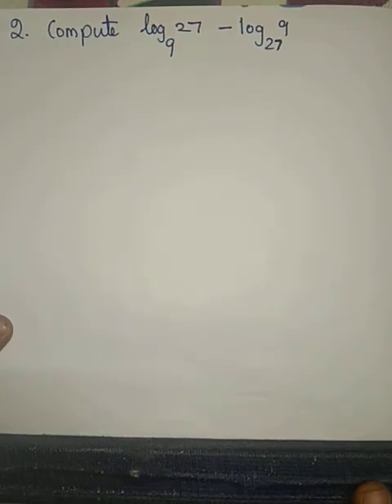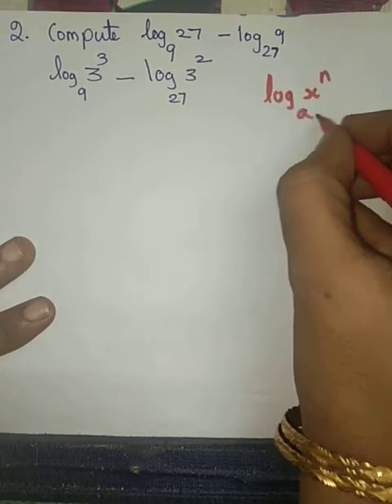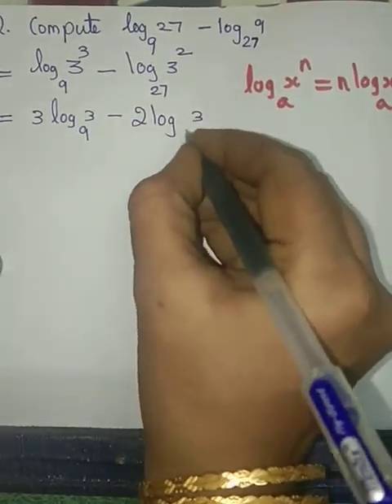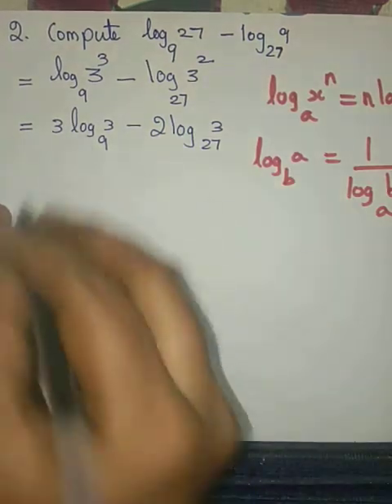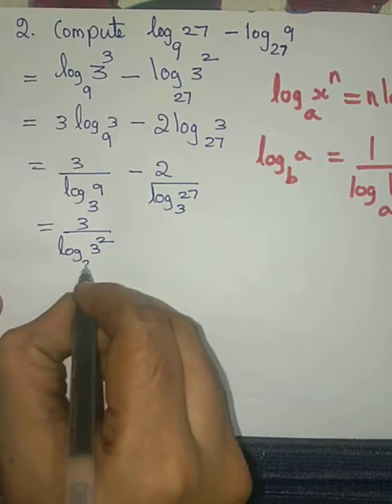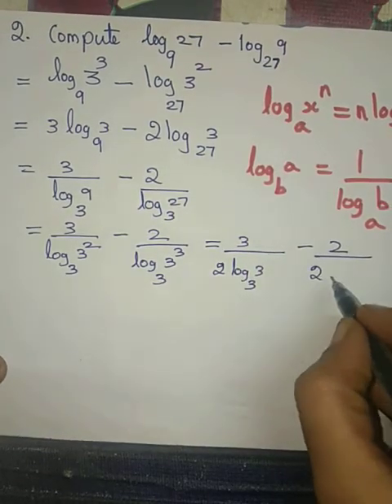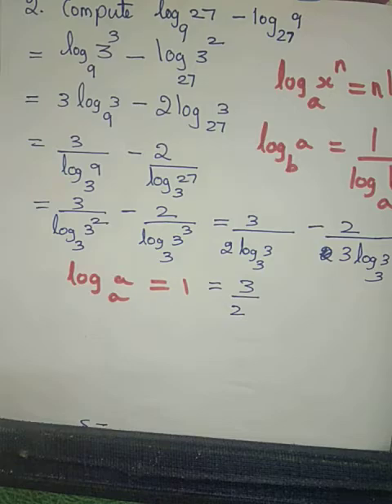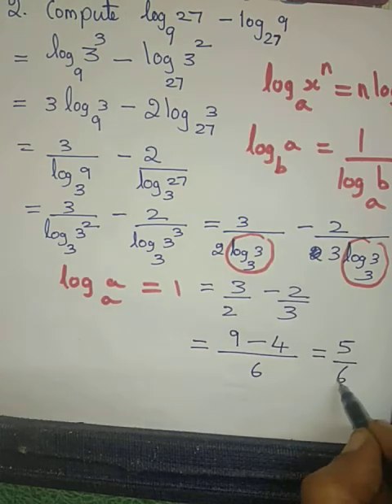11th maths exercise 2.12 2nd sum